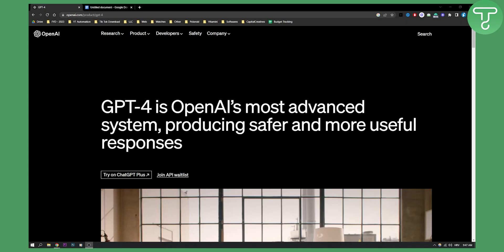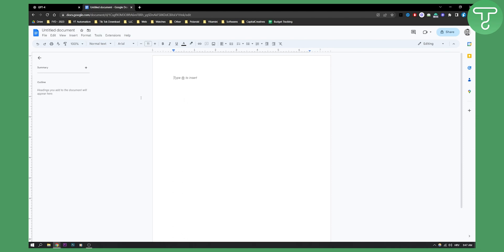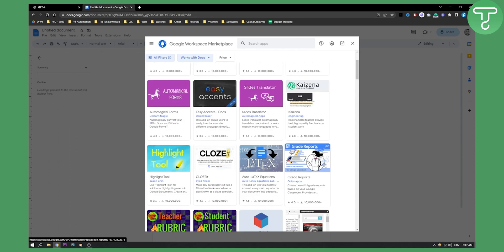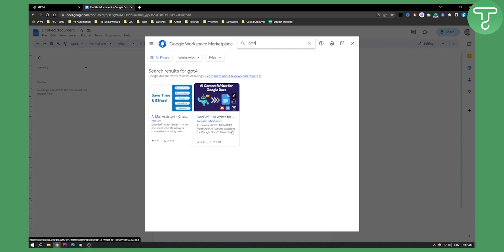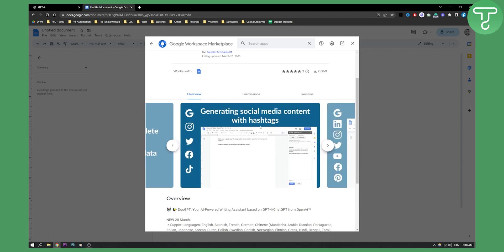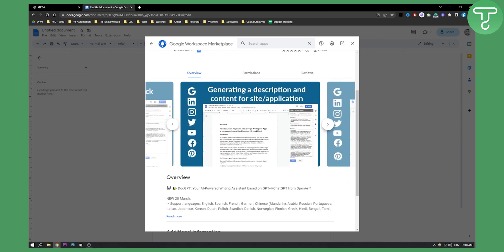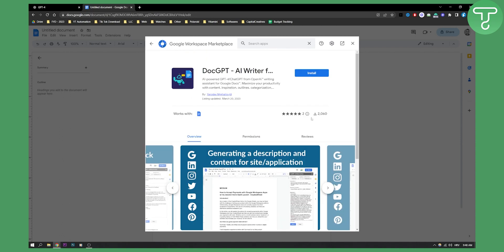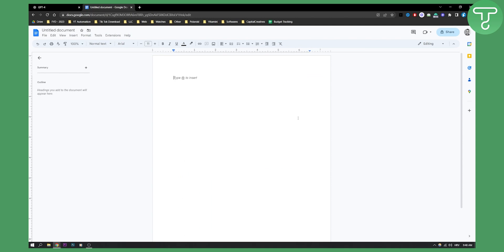How to Connect Chat GPT-4 With Google Docs (GPT-4 Google Docs)